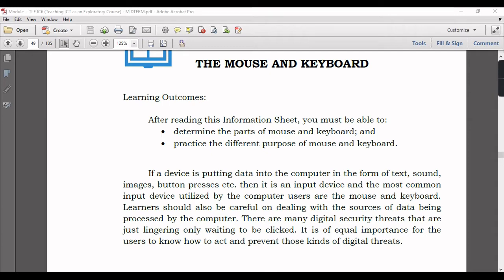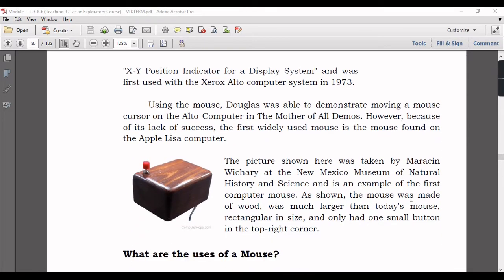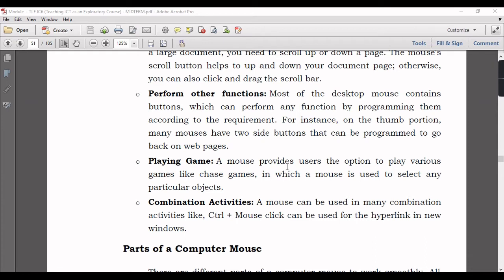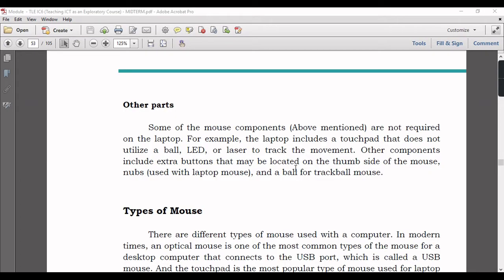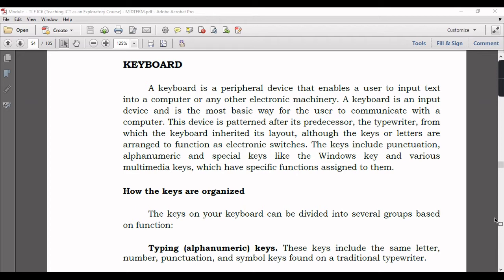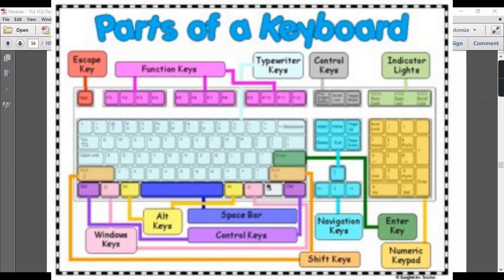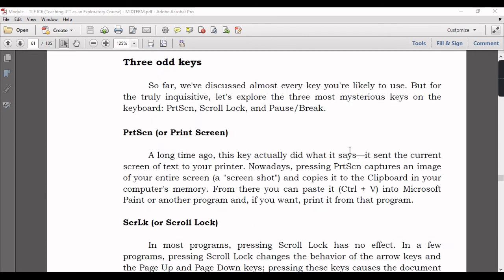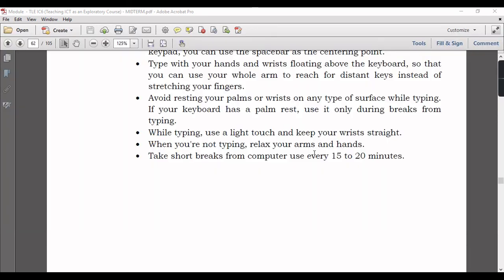The Mouse and the Keyboard | TLE IC6 Info Sheet 5 | Tag-Lish Lecture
If a device is putting data into the computer in the form of text, sound, images, button presses etc. then it is an input device and the most common input device utilized by the computer users are the mouse and keyboard.